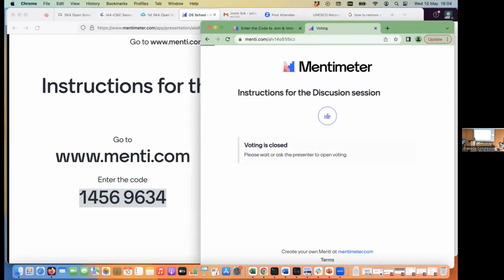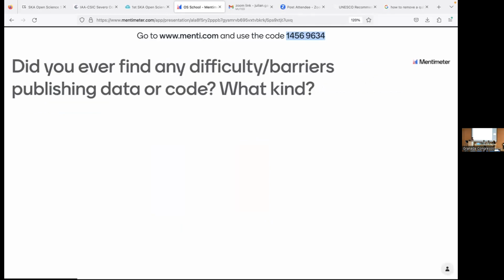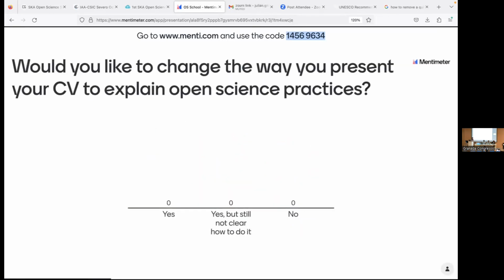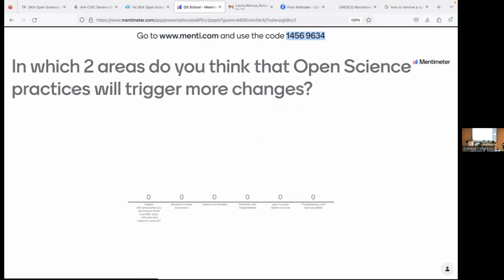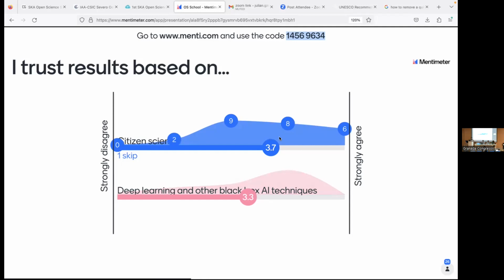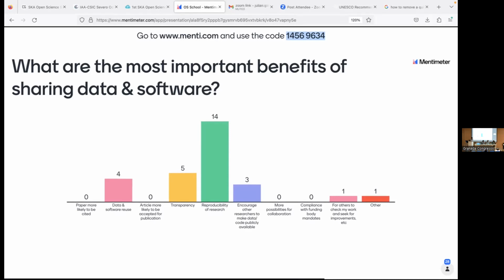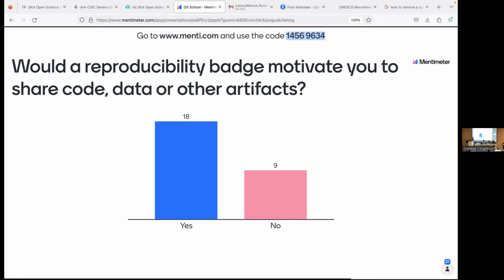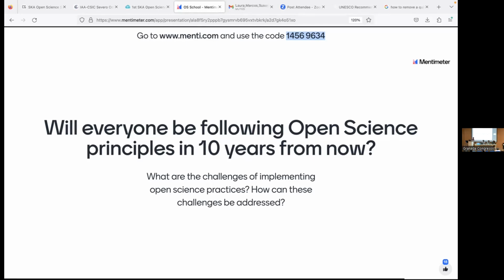Panel discussion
IAA-CSIC Severo Ochoa SKA Open Science School
Granada. 8-10 Mayo 2023

La Primera Escuela de Ciencia Abierta SKA se celebró en Granada, del lunes 8 al miércoles 10 de mayo de 2023. La escuela se organizó en el marco del Programa Severo Ochoa IAA-CSIC y está avalada por el programa de formación de socios del centro regional SKA. Fue un evento híbrido que permitió la participación remota para hacerlo más inclusivo, sostenible y accesible a la comunidad astronómica mundial.

SKA será una instalación líder en el mundo y, como tal, pretende seguir y liderar las mejores prácticas en materia de integridad científica, como las promovidas por el movimiento Open Science. El concepto de ciencia abierta facilita la reproducibilidad de los estudios científicos haciendo que los datos y los métodos sean más accesibles, comprensibles y reutilizables. Además, la Ciencia Abierta contribuye a democratizar la información y a reducir las desigualdades en el acceso a las infraestructuras, incidiendo así en áreas relacionadas con algunos de los Objetivos de Desarrollo Sostenible de las Naciones Unidas.

La Ciencia Abierta está arraigada en los principios fundacionales de SKA y la reproducibilidad de los productos de datos científicos de SKA es una de las métricas del Observatorio para el éxito científico. La Red de Centros Regionales de SKA (SRCNet) desempeñará un papel clave a la hora de posibilitar grandes colaboraciones científicas y proporcionará el marco para aplicar las políticas de Ciencia Abierta de SKA.

La escuela proporciona una visión general de los diferentes aspectos de la Ciencia Abierta y cómo está conectada con las prácticas de colaboración e intercambio que son fomentadas por el Observatorio SKA.

Esta escuela ofrece una oportunidad a cualquier persona de la astronomía y la comunidad SRCNet para tener una visión completa y detallada de las políticas de Ciencia Abierta, herramientas, así como las actividades en curso relacionadas con la Ciencia Abierta en el SKAO y la SRCNet. Expertos internacionales ofrecieron una visión detallada y actualizada sobre cada uno de los temas de la escuela, y tanto las conferencias como los tutoriales y las sesiones prácticas facilitaron nuestra comprensión desde un punto de vista práctico, fomentando las preguntas y el debate.

The First SKA Open Science School was be held in Granada, from Monday, May 8th, to Wednesday May 10th, 2023. The school was organised under the IAA-CSIC Severo Ochoa Program and it is endorsed by the SKA regional centre partner training programme. It was a hybrid event that allowed remote participation to make it more inclusive, sustainable and accessible to the global astronomy community.

SKA will be a world-leading facility and as such it aims to follow and lead best practices in scientific integrity such as those promoted by the Open Science movement. The concept of Open Science facilitates reproducibility of scientific studies by making data and methods more accessible, understandable and reusable. Furthermore, Open Science contributes to democratising information and to reducing inequalities in the access to infrastructures, hence impacting areas related to some of the United Nations Sustainable Development Goals.

Open Science is rooted in SKA’s foundational principles and the reproducibility of SKA science data products is one of the Observatory metrics for scientific success. The SKA Regional Center Network (SRCNet) will play a key role enabling big scientific collaborations and it will provide the framework to implement SKA Open Science policies.

The school provided a general overview of different aspects of Open Science and how it is connected to collaborative and sharing practices that are encouraged by the SKA Observatory.

This school brought an opportunity to anyone from the astronomy and the SRCNet community to have a complete and detailed view of Open Science policies, tools, as well as the ongoing activities related to Open Science at the SKAO and the SRCNet. International experts provided a detailed and updated view on each of the school topics, and lectures as well as tutorials and hands-on sessions facilitated our understanding from a practical point of view, encouraging questions and discussion.